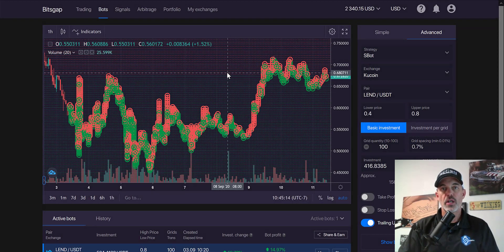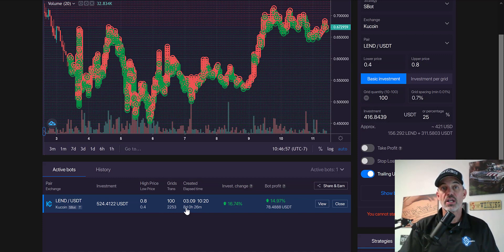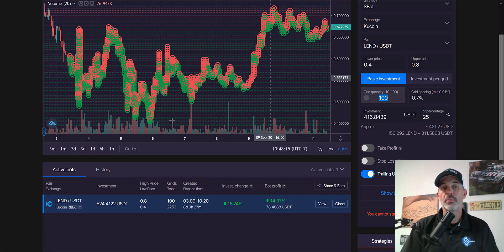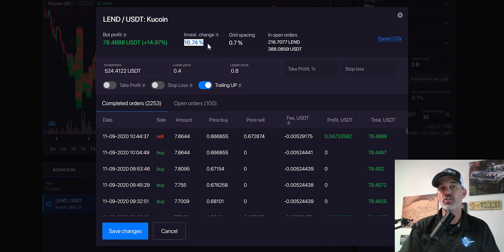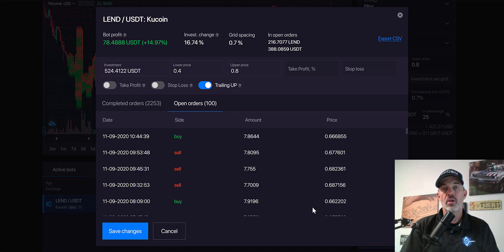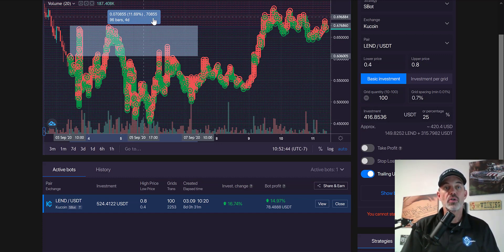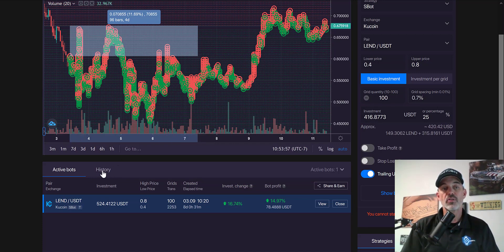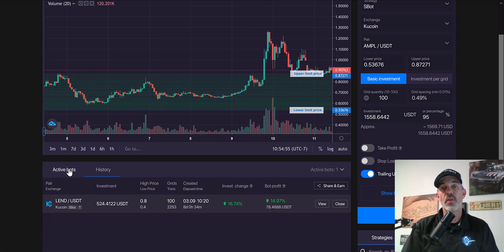PROFIT Update Results Bitsgap Automated Crypto Trading Grid Bot to Hedge DeFi AAVE Coin LEND Token